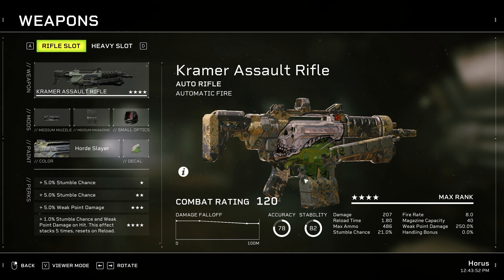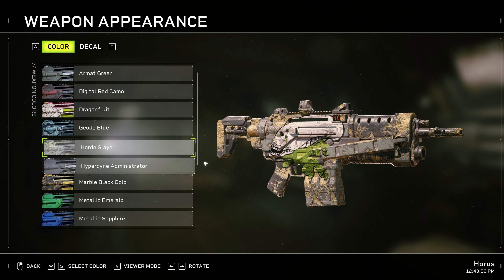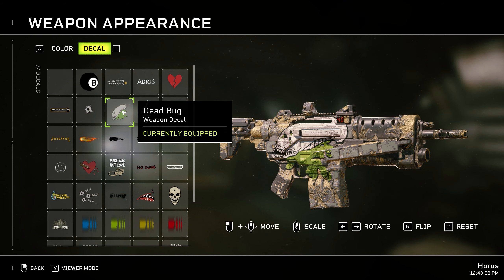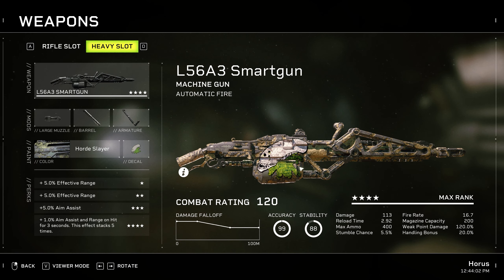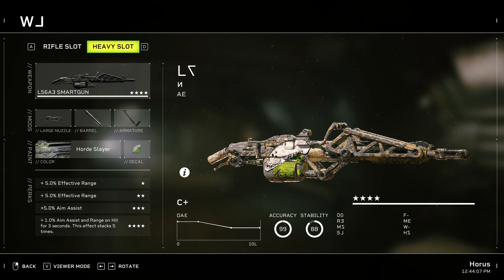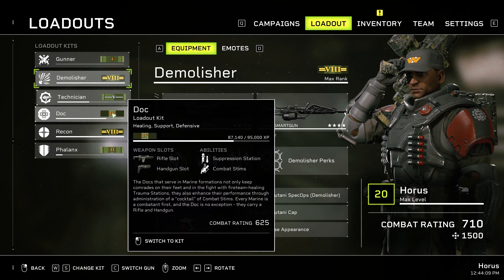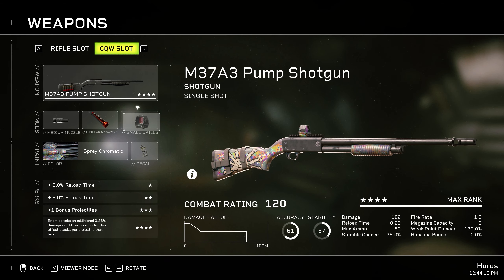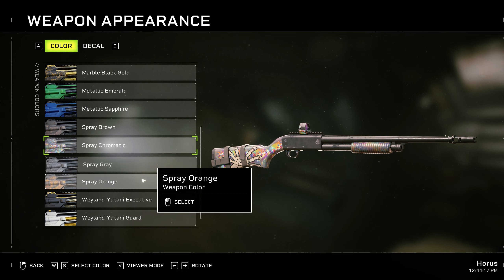How to unlock the ACID DAMAGED skin for weapons in Aliens Fireteam Elite ?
Also known as the HORDE SLAYER skin :)